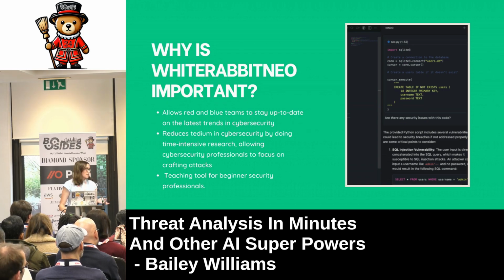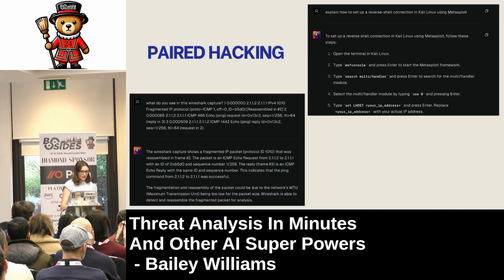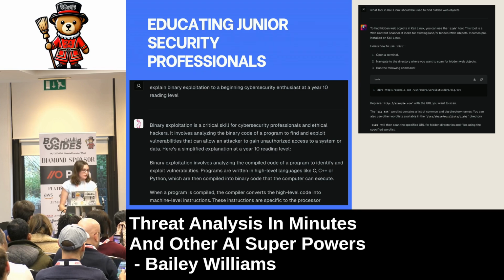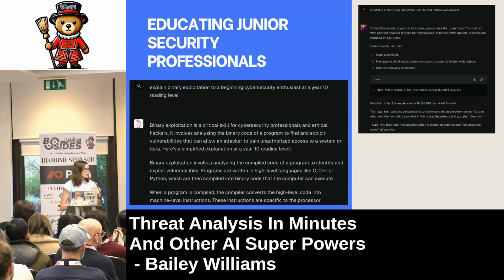Threat Analysis In Minutes And Other AI Super Powers - Bailey Williams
AI models trained specifically for security are here, why should devs have all the fun? Pair hacking with tools like WhiteRabbitNeo speeds up your process and reduces tedium inherent in most security roles. WhiteRabbitNeo is an uncensored, open-source LLM that has been trained on red team data. Learn how WhiteRabbitNeo can help you harden your source code and improve configuration security while reducing hours of DevSecOps tedium to minutes. WhiteRabbitNeo will research vulnerabilities, propose exploits, and help package malware payloads while you focus on the creative side of cybersecurity: crafting the perfect delivery method for the exploit.